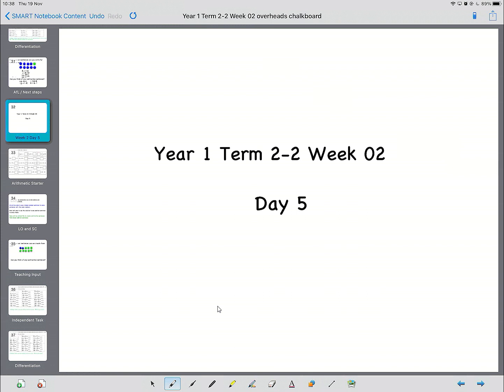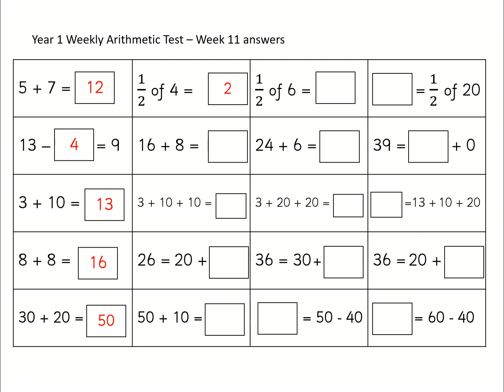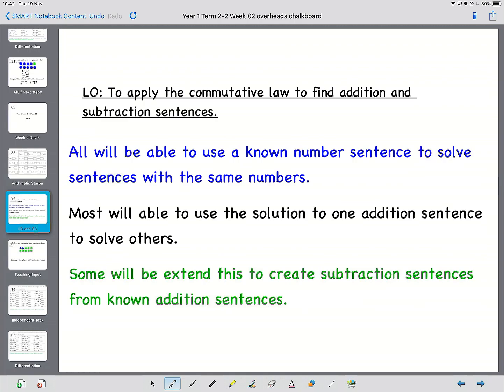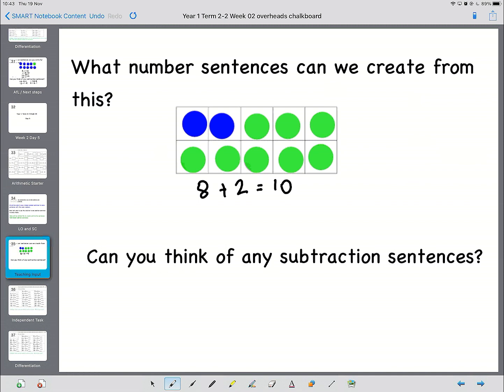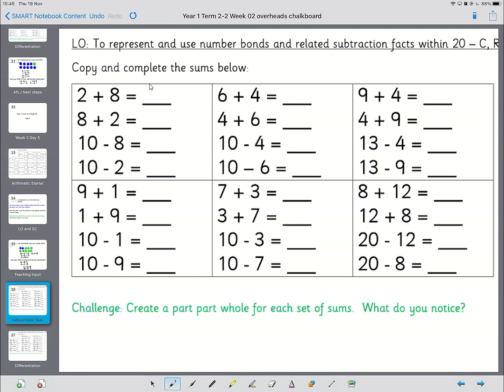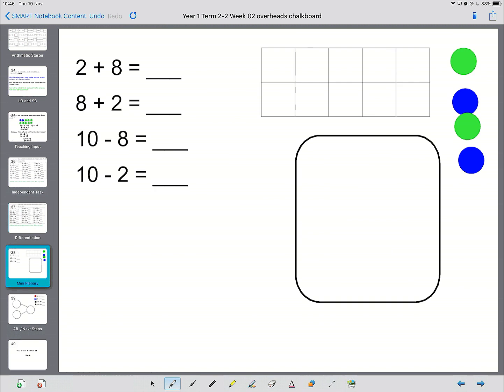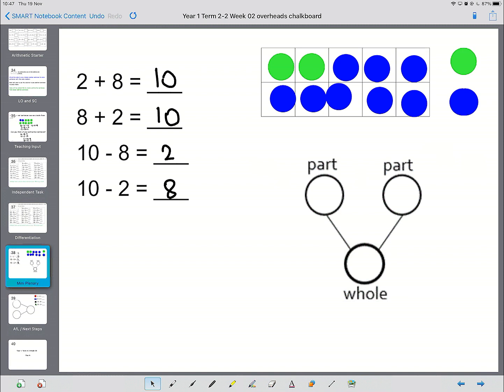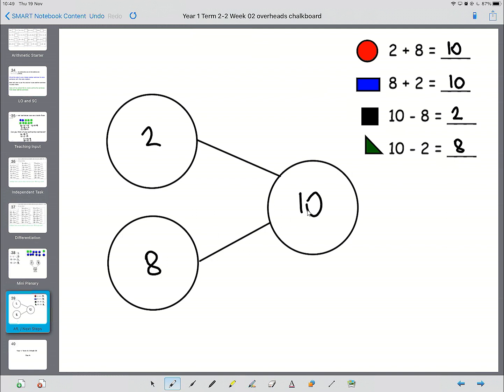Year 1 Term 2 2 Week 02 Day 5 Commutative law - addition and subtraction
In today's lesson the Commutative law is revisited, and the children are reminded about how they can use ten arrays to build addition families where the same set of numbers creates four differently ordered sums.  This is then extended to include subtraction sentences.  The children will then apply this to create their own sets of addition and subtraction number sentences.